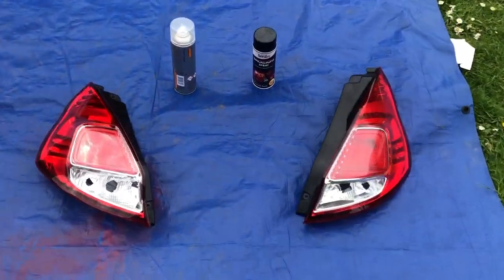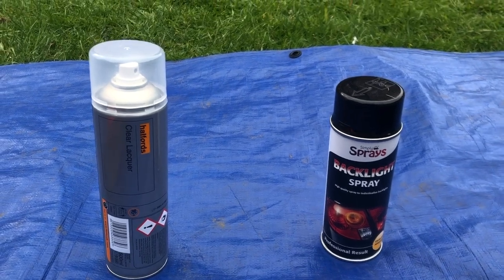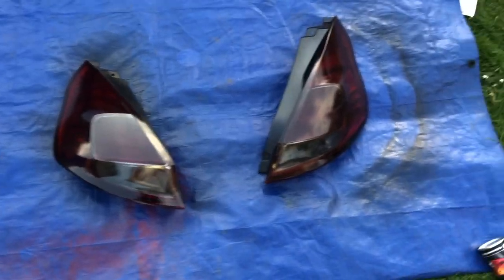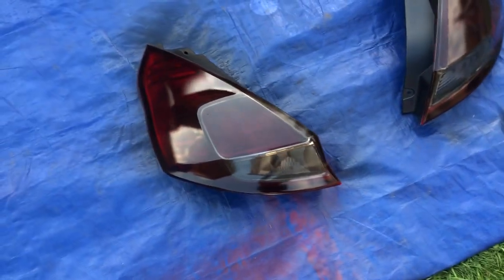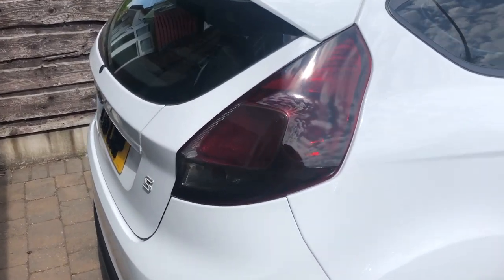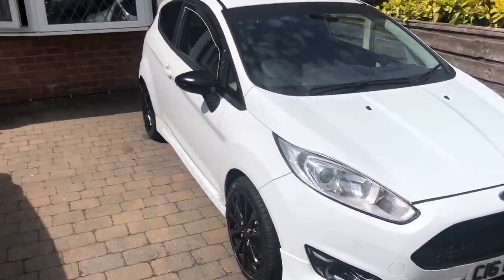Tinting Brake lights with spray tint | Fiesta 1l Ecoboost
FOLLOW @ITSSAMMALSEED (INSTAGRAM)
ADD @SAM.MALSEED (SNAPCHAT)

Tinted brake lights with spray on tint from Halfords. Came out much better than I expected and so much easier than tint. Would highly reccomend!